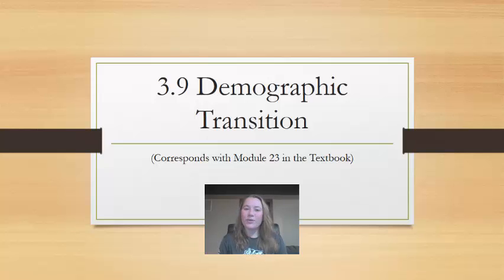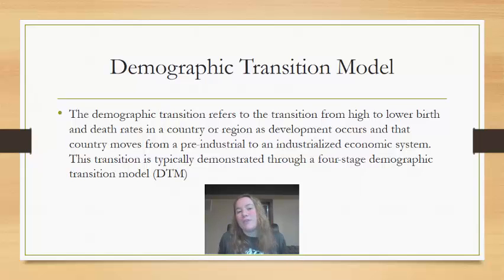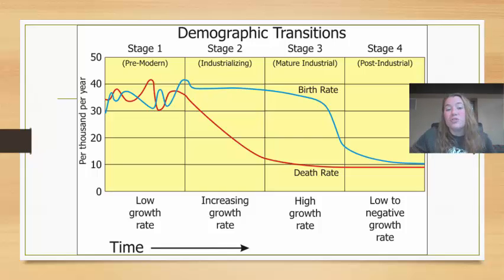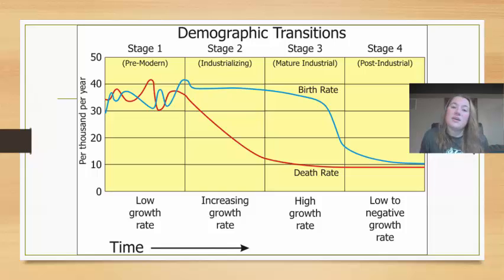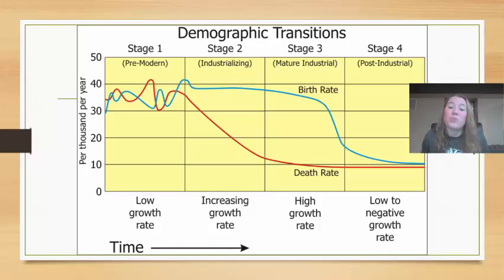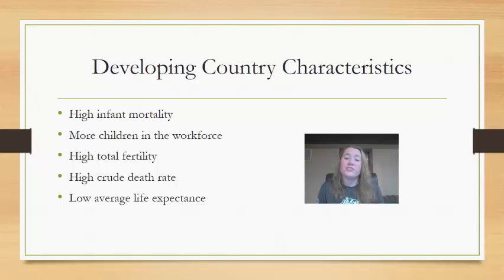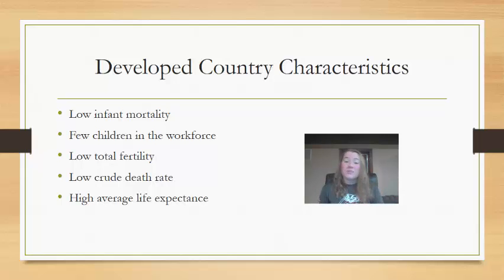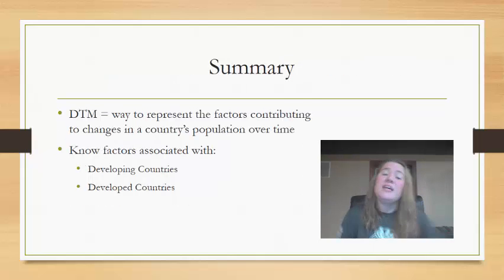AP Env Sci Topic 3.9 Demographic Transition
"I Can... define the demographic transition."

Topics Include:
- Demographic Transition Model
- Developing Country Characteristics
- Developed Country Characteristics